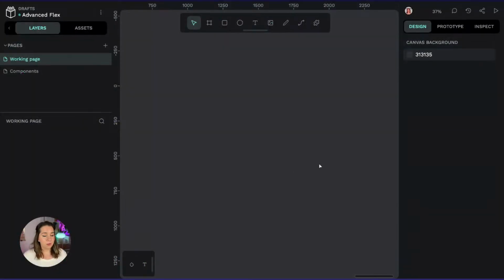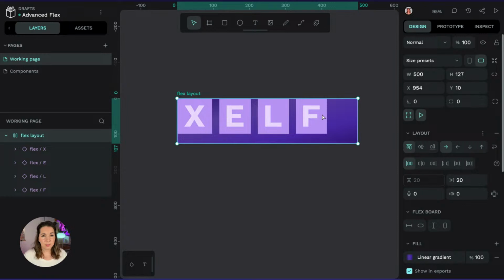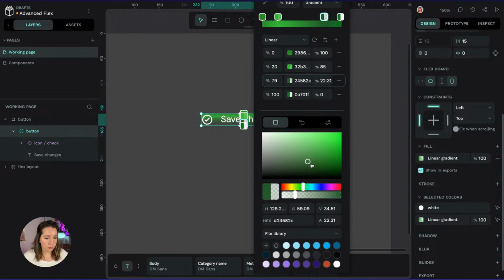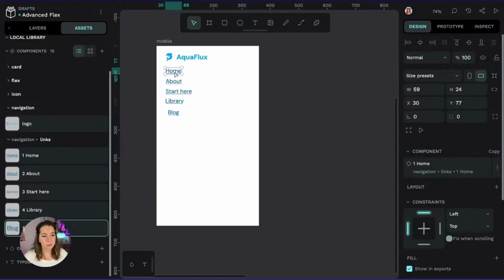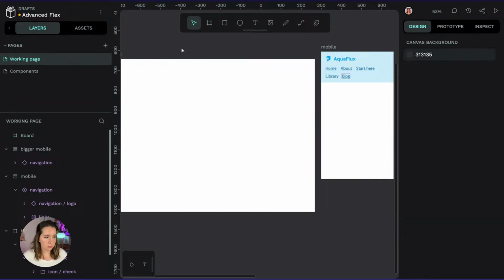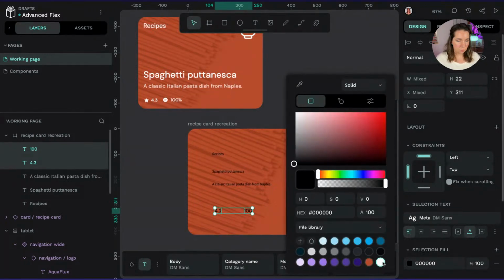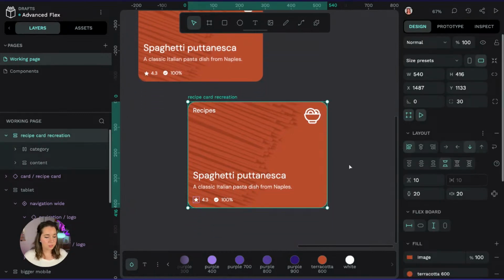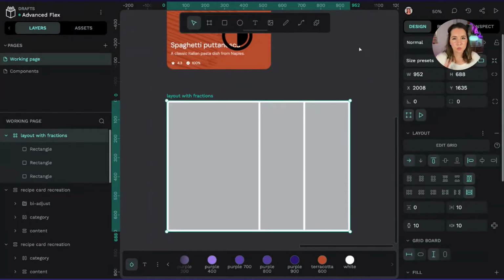Advanced Flex Layouts | Penpot Hands-On Demo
Are you already familiar with Penpot’s Flex layouts? Let’s get advanced! In this Hands-On Demo, Laura Kalbag, designer, developer, and educator at Penpot, will create a UI design from start to finish. Along the way, she’ll cover responsive layouts that work in different-sized containers and use Flex layouts inside Flex layouts. (Flexception!)

If you’re new to Flex layouts, there’s no need to worry; Laura will also cover common use cases like navigation lists, cards, and buttons.

00:30 Intro
02:56 Understanding Flex layout
13:08 Styling buttons with Flex layout
21:07 Navigation layouts with Flex layout
29:07 Responsive design with Flex layout
35:40 Flexception (nesting Flex layouts)
46:16 Flex doctor (common mistakes with Flex layouts)

New to Penpot? Start for free today!